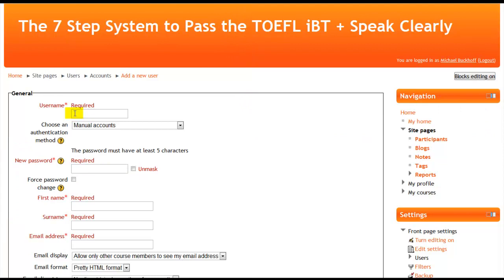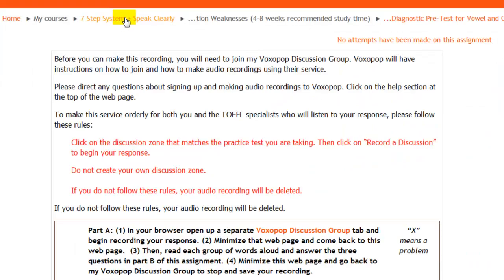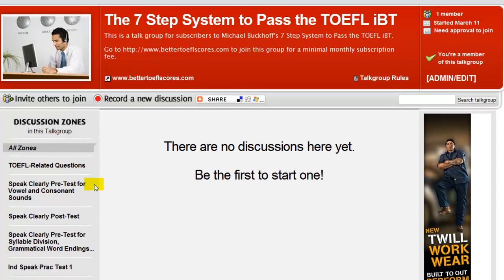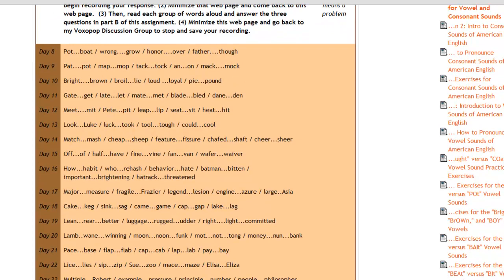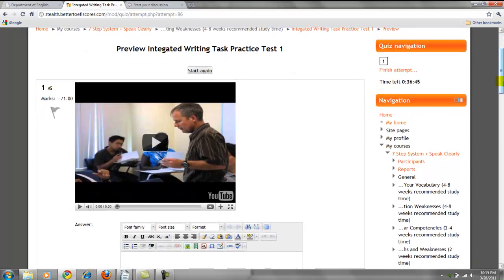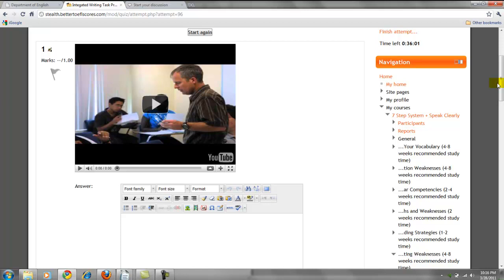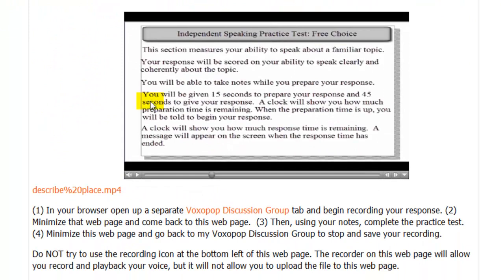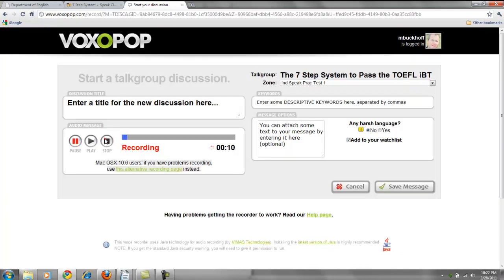Welcome to the 7 Step System to Pass the TOEFL iBT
The following is a PDF file explaining how you can use the 7 Step System to Pass the TOEFL iBT

Michael Buckhoff is the founder of Better TOEFL Scores, the 7 Step System to Pass the TOEFL iBT, Speak Clearly: The Speaking, Intelligibility, and Pronunciation Subscription Service for Non-Native Speakers of American English; and is a Composition and Linguistics Professor, TOEFL Specialist, ESL Master Instructor, and Placement and Testing Coordinator for California State University, San Bernardino. In this video, he explains how his 7 Step System will help you to pass the TOEFL iBT.